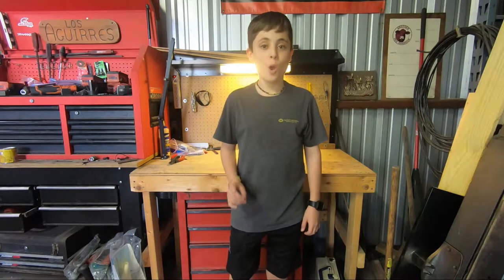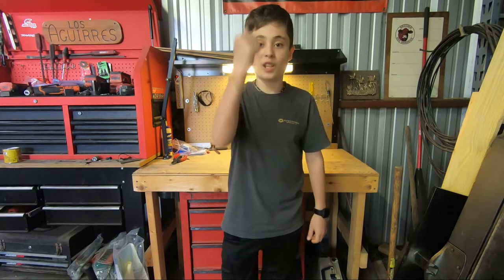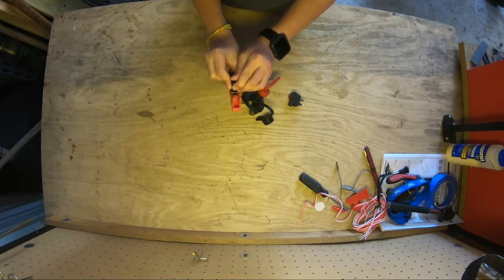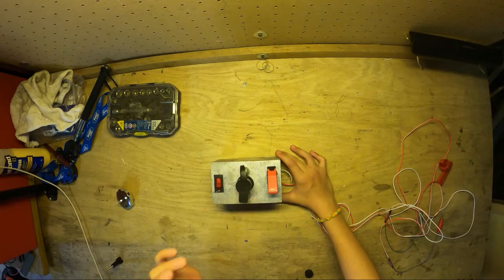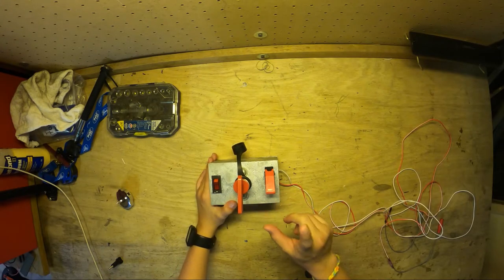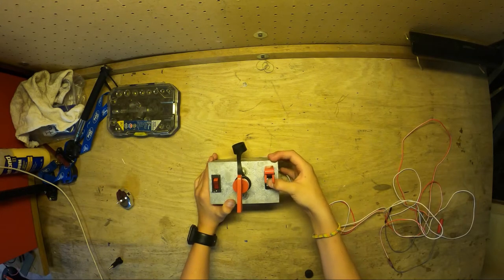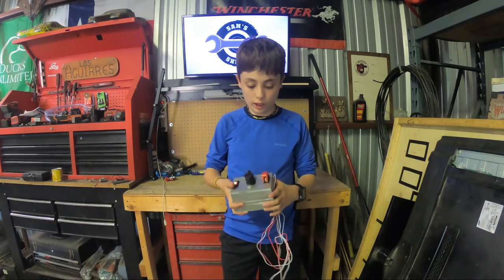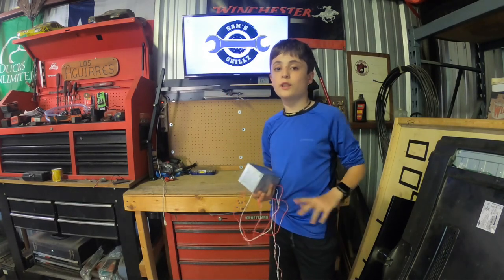Making a Rocket Ship launch controller!!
In this video, I make my own model rocket ship controller so I can make model rockets and launch them!